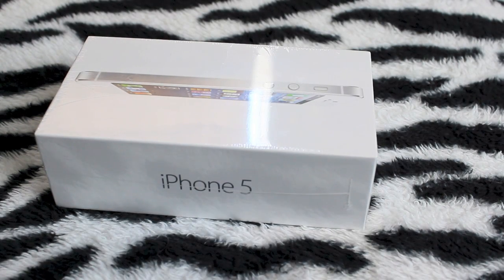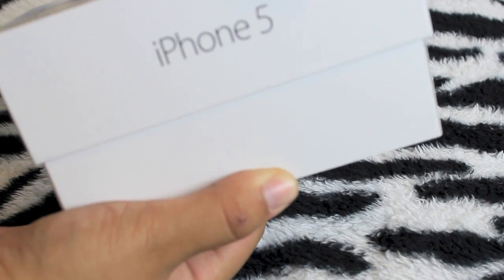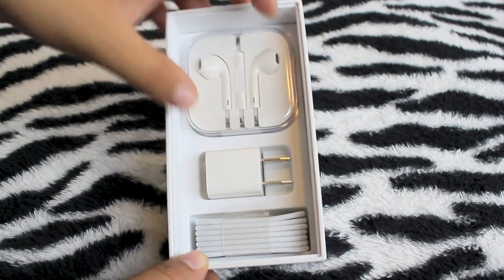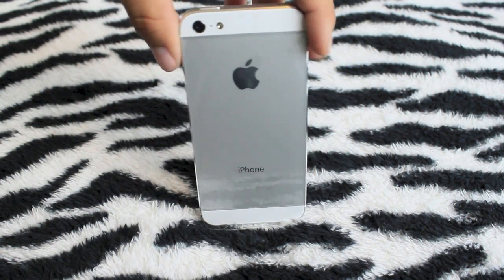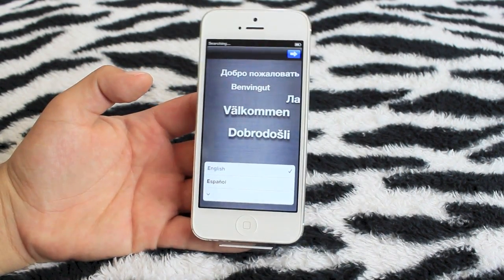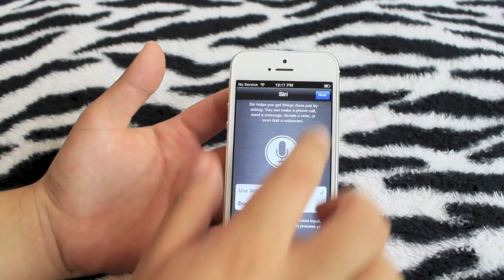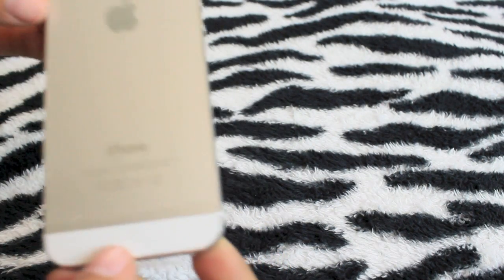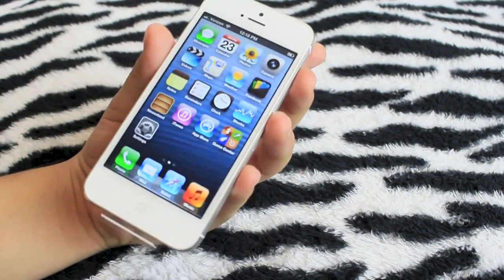White iPhone 5 UNBOXING 16 GB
Release date:  Friday, September 21, 2012

Purchased on: Saturday, September 23, 2012

Info about the iPhone: White, 16gb, Verizon 4G LTE

Features: 4-inch Retina Display , A6 Chip, Camera: Front 720p , Back 1080p, 20% thinner than the previous iPhone's, New Apple Maps (no more google maps) & Passbook.

Inside the Box: Starters Guide, Warranty Info, Apple Stickers, New Earphones, New Apple USB Cable (Lighting cable)